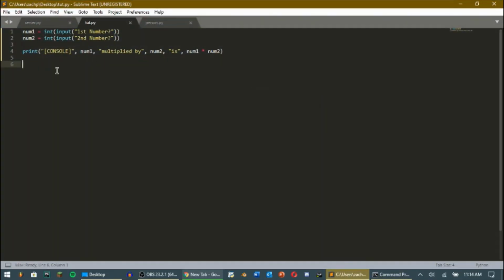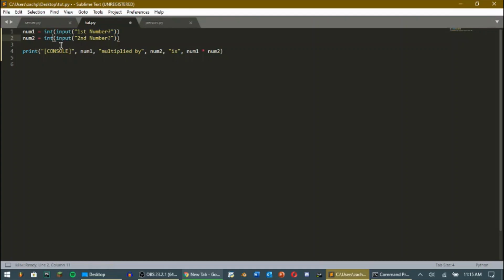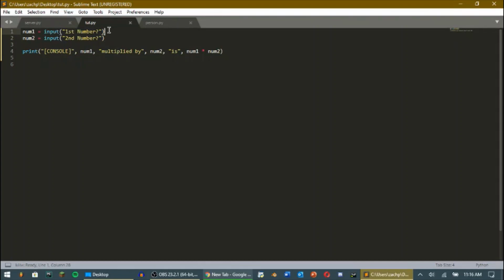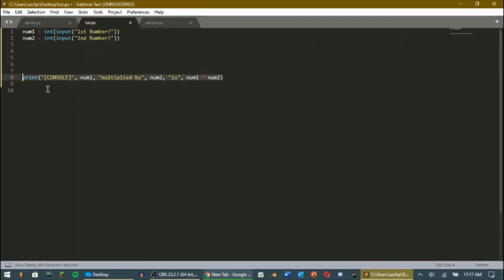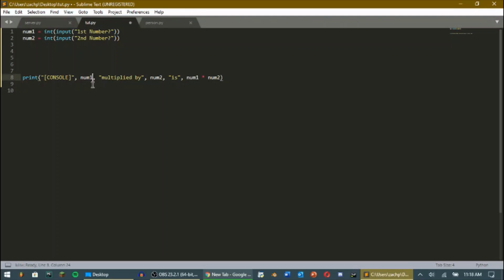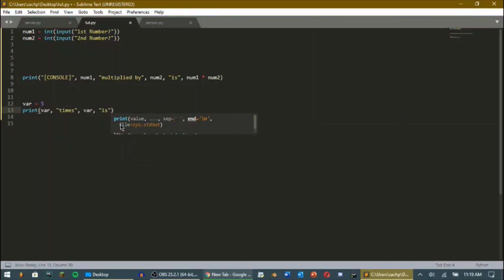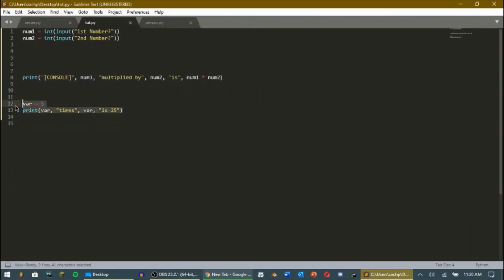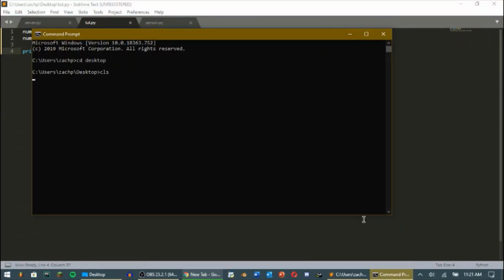[TUTORIAL] Python For Beginners - Getting User Input and Working With Basic Math Operations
In this video we go more in depth on strings and variables and learn how to get user input and store the input in a variable. We also learn how to use basic math operations and expressions within python

Also, sorry for the bad mic quality. The good mic was acting up :(